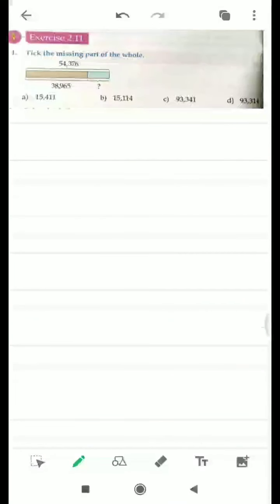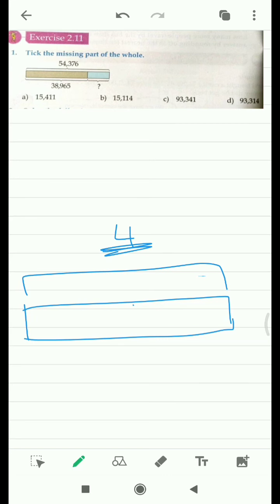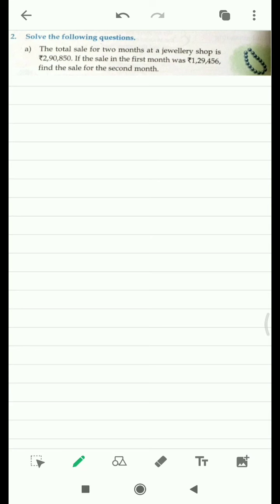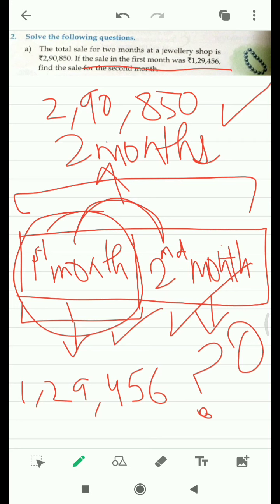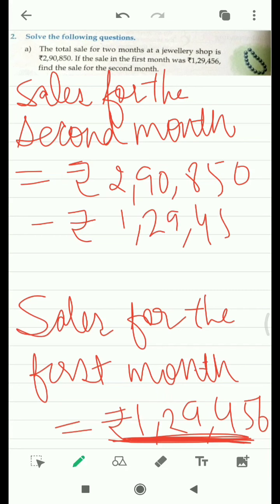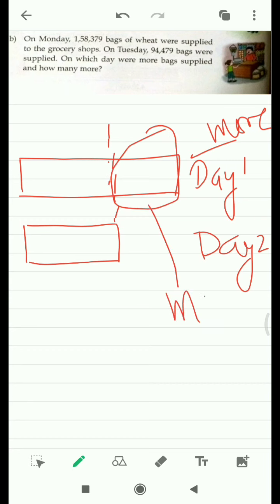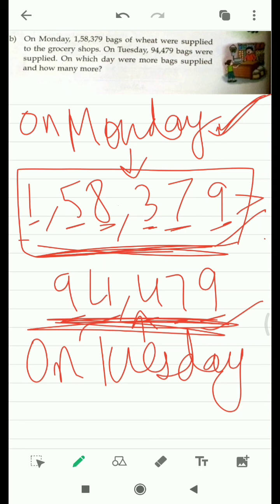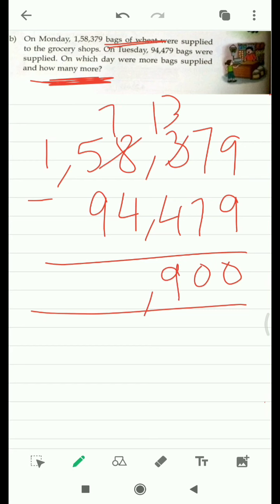Grade 4:Ex 2.11